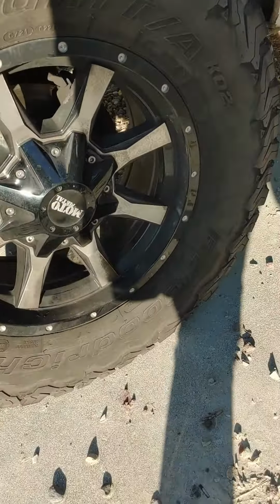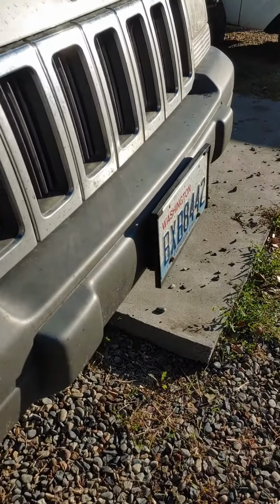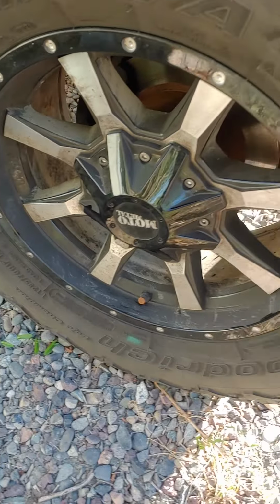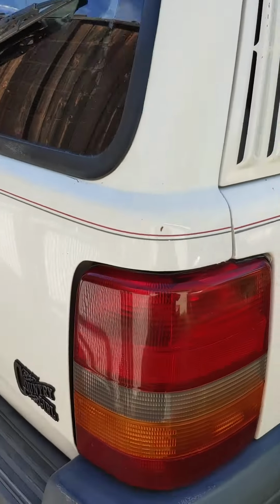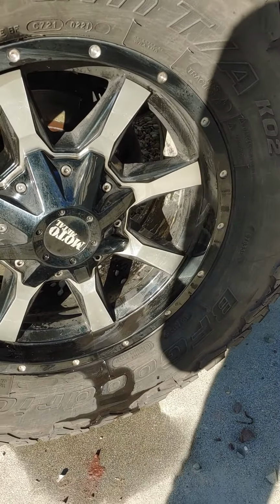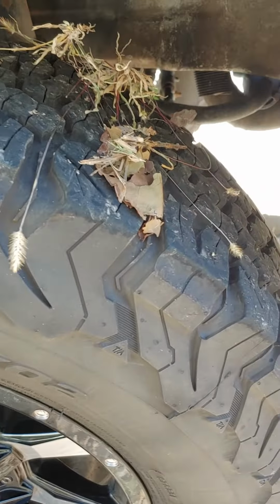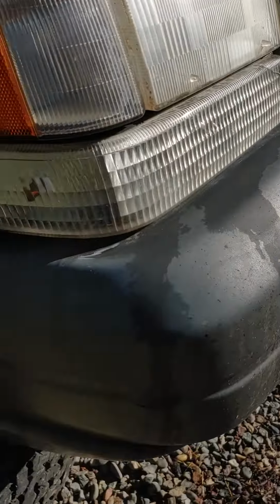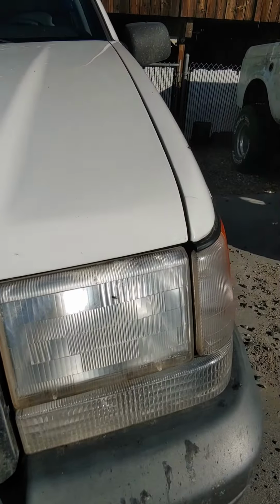Prepping the jeep part 2